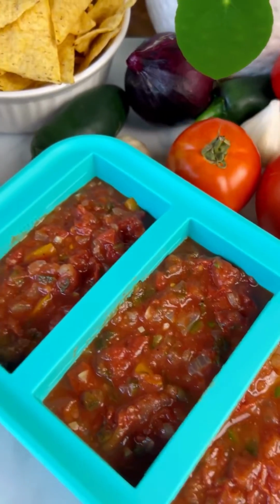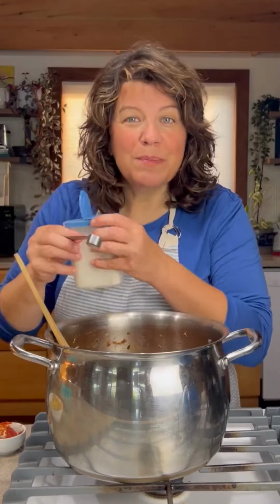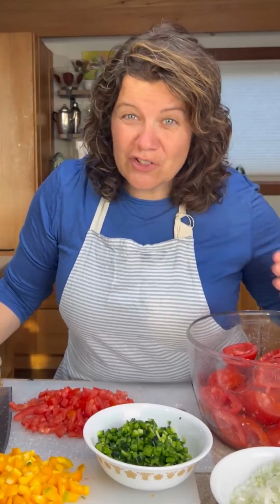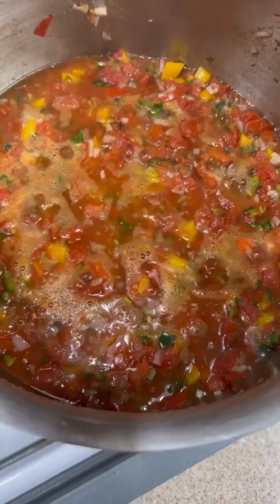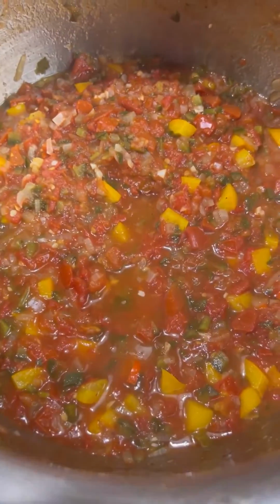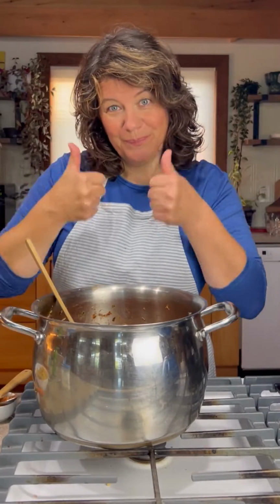How to Make Freezer Salsa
Have you tried making freezer salsa?

If you want to make and save salsa for the winter, but don’t feel like canning, make freezer salsa!

When canning salsa to keep on the shelf, it’s important to use a tested recipe for safe levels of acid - you can’t just add whatever you want.

BUT, with freezer salsa you can add whatever you want. So go ahead, add corn, beans, peppers, onions and whatever else you’d like!

Freezing raw salsa or picodegallo is not recommended- it will be mushy and watery when thawed. Cook your salsa and season it the way you like before freezing for long lasting flavour and texture.

Save and share with your tomato friends!

Love my tips, ideas and delicious kitchens inspirations?